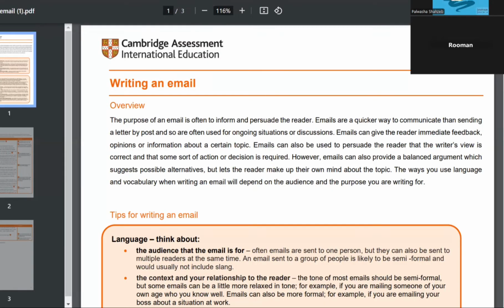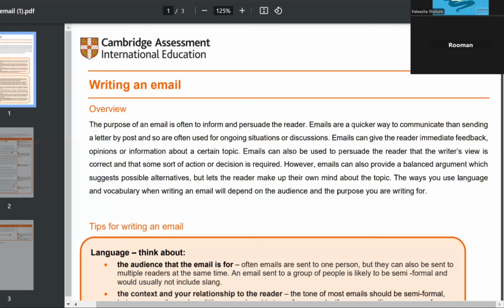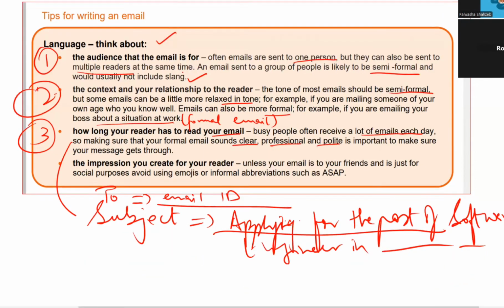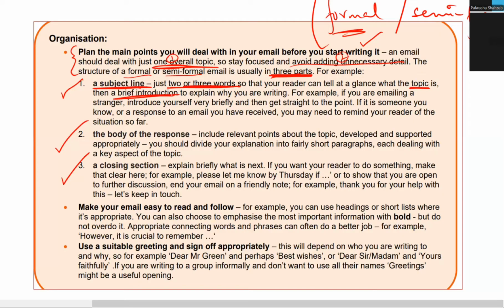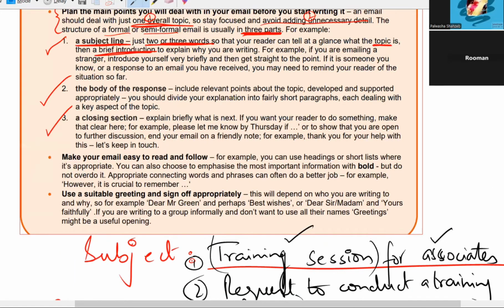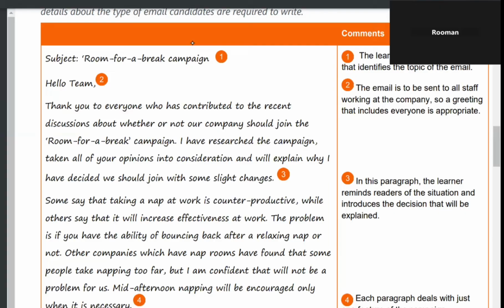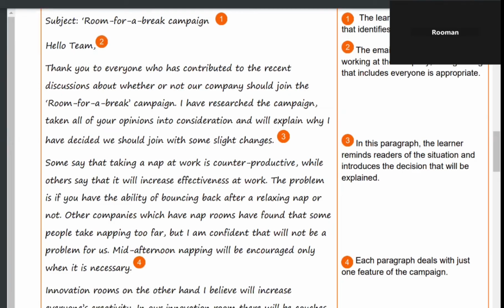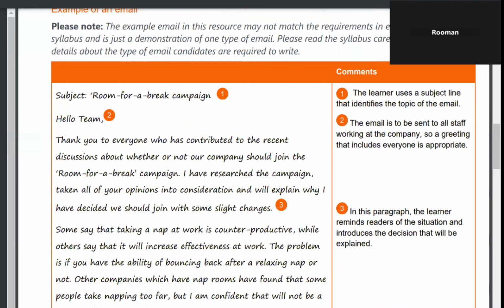Email Writing 1123 OLEVELS ENGLISH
We provide in-depth tutorials and tips to improve your writing skills, so you can excel in your exams.